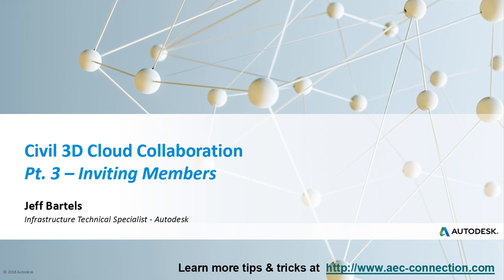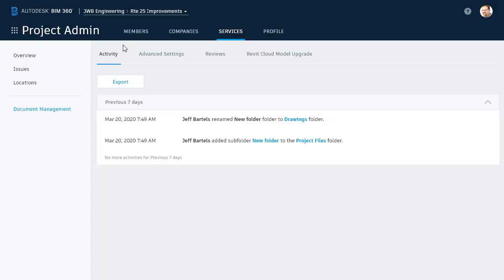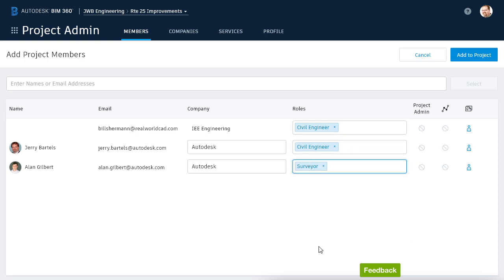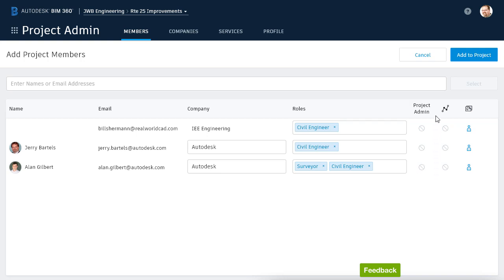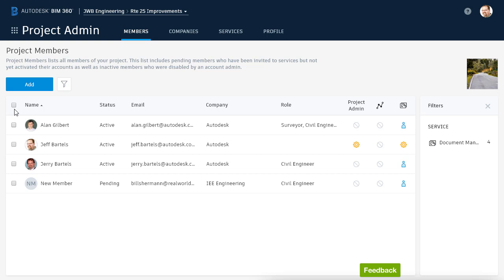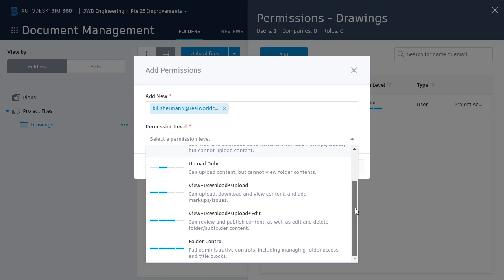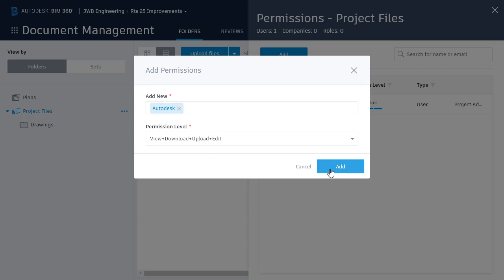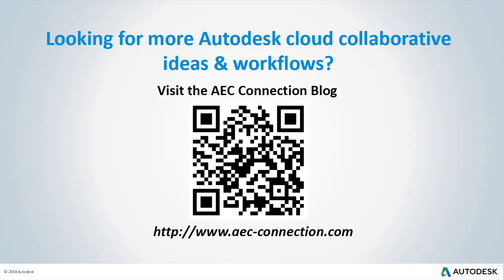Civil 3D Cloud Collaboration Pt.3 Inviting members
When a Civil 3D project is hosted on a local server, users can open and edit design files by simply navigating to the appropriate project folders.  When a project is hosted in the cloud however, access is a bit more exclusive.  You see, when working in the cloud, Civil 3D projects are made available by “invitation only”.
In this session we’ll learn how to invite members to a cloud based Civil 3D project.
For more Autodesk cloud collaboration tips, tricks and workflows, please visit the AEC Connection Blog